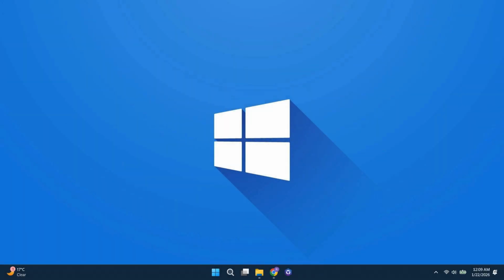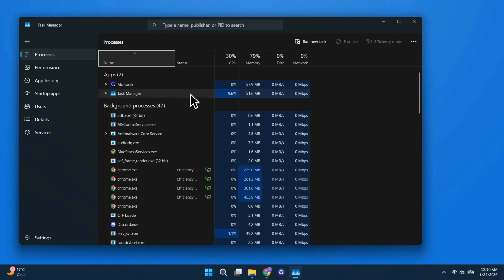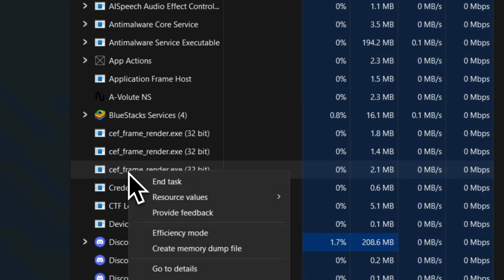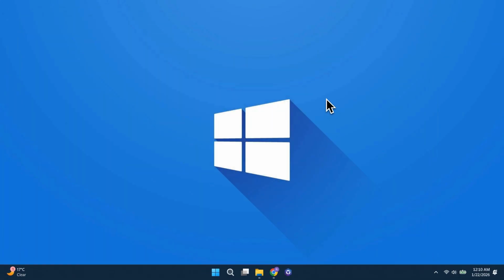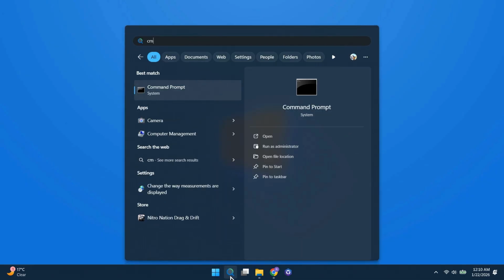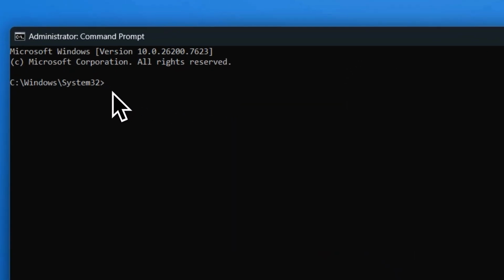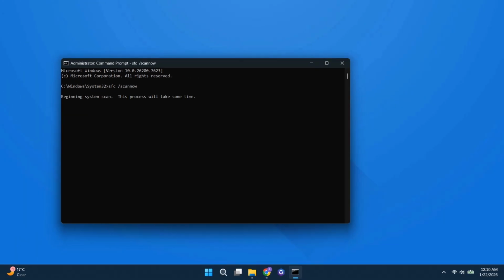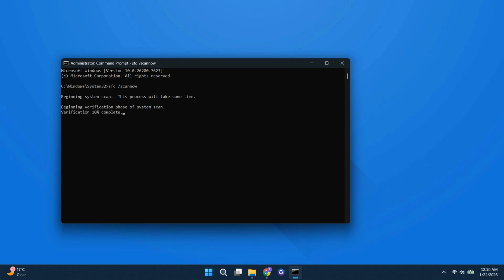Fix MySQL shutdown unexpectedly - XAMPP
Fix MySQL Shutdown Unexpectedly – XAMPP (Best Method)

In this easy guide, you’ll learn how to fix the “MySQL shutdown unexpectedly” error in XAMPP. This step-by-step solution helps resolve port conflicts, corrupted files, and MySQL startup issues so your XAMPP server runs properly again.